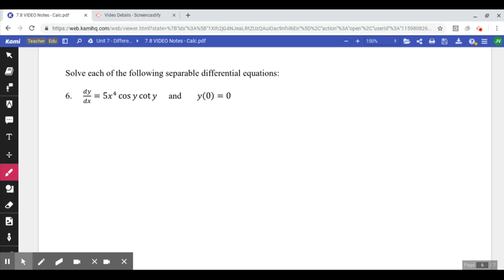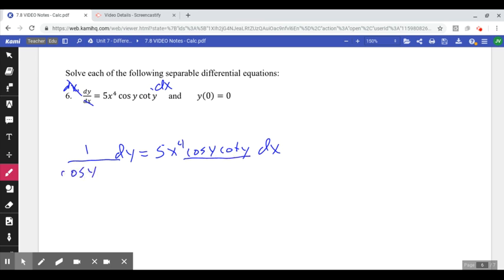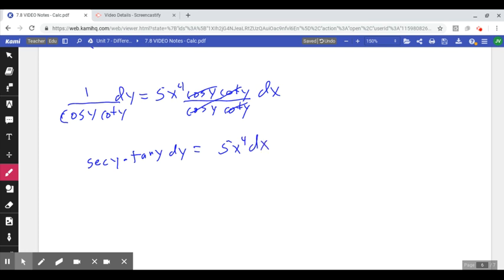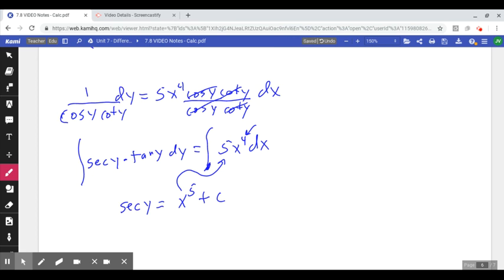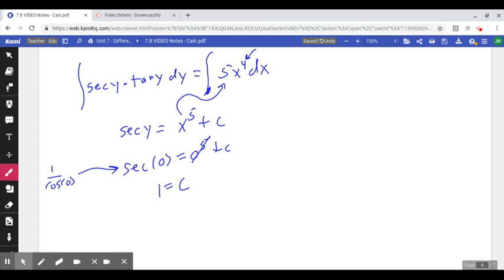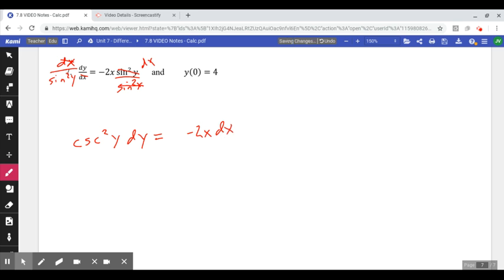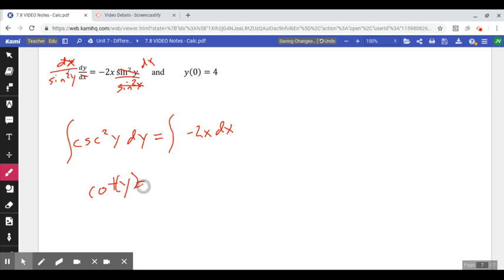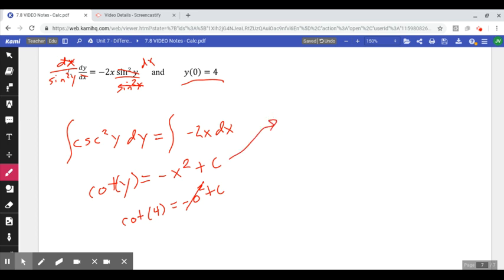7.8 Examples 6 & 7 - Calc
7.8 Examples 6 & 7 - Calc